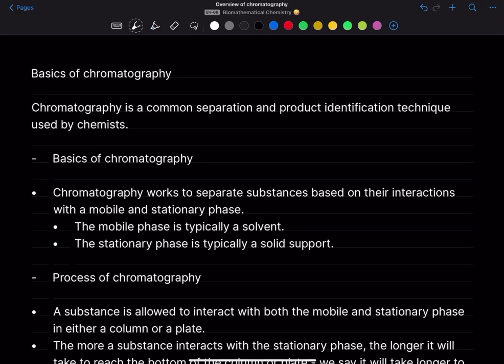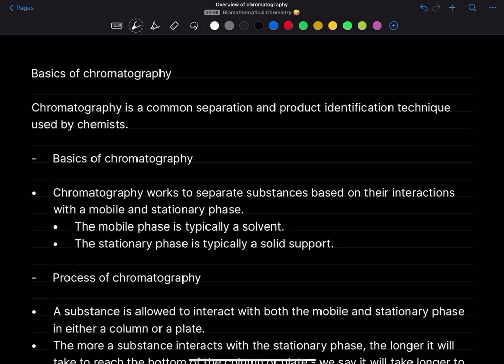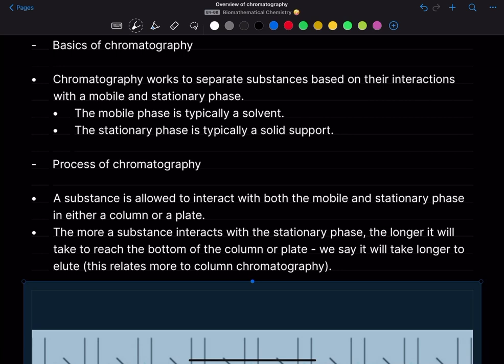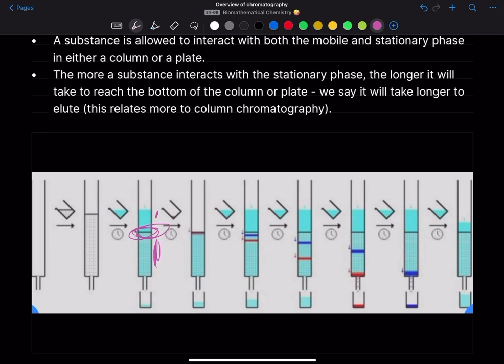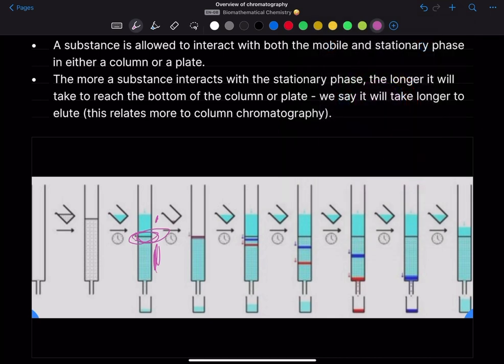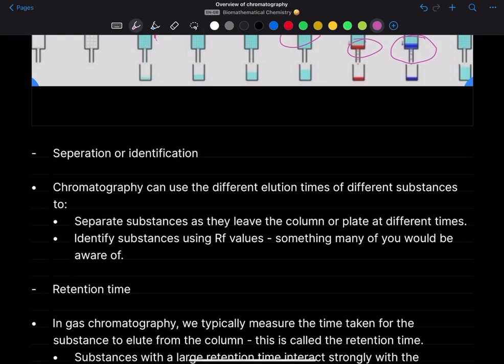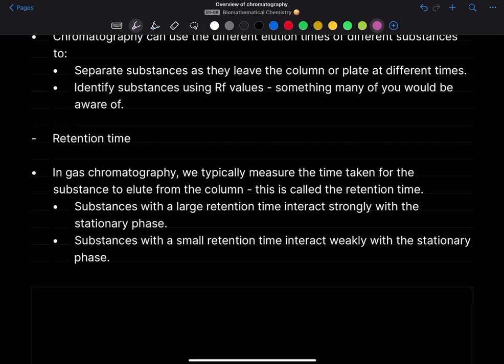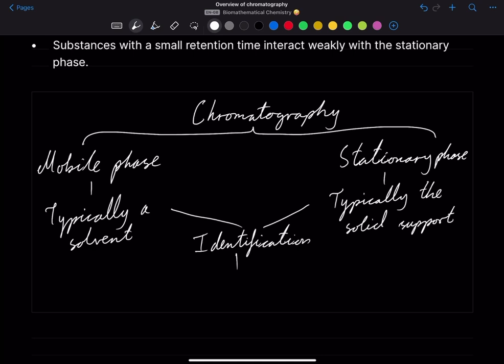AQA A-Level Organic Chemistry | Overview of chromatography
The resource for this video is Seneca learning thumbnail by: @SPARKZ_HD